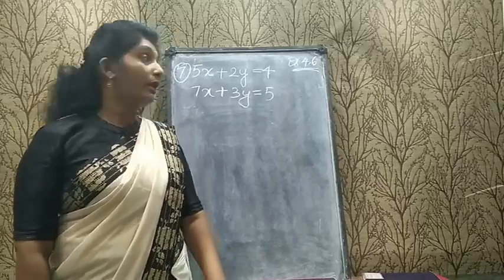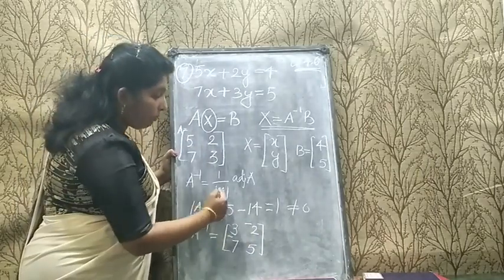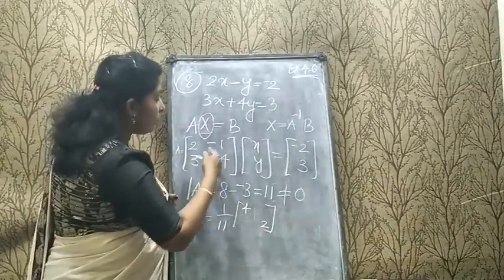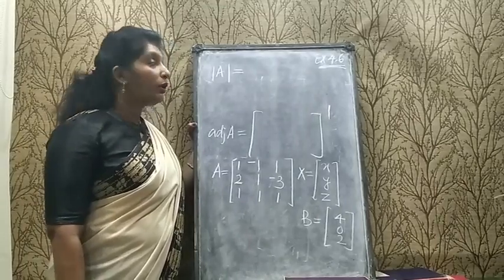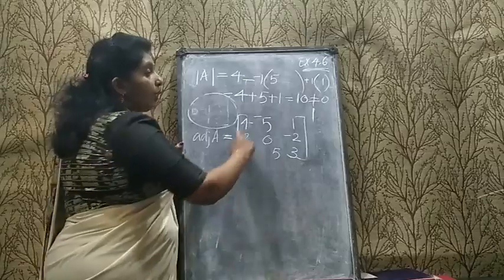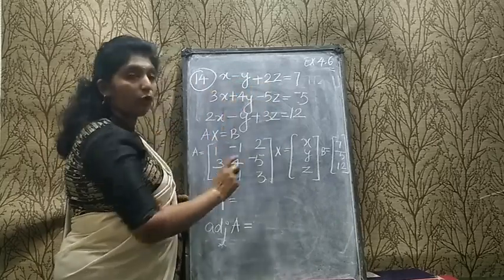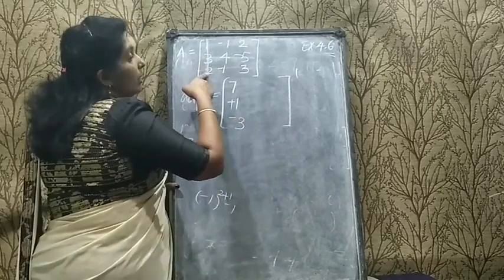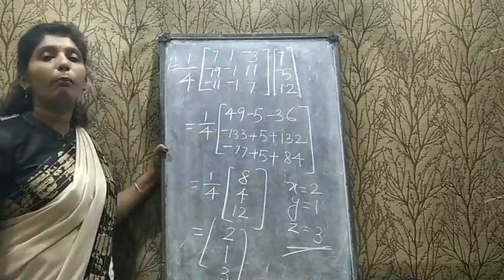EX 4.6 CLASS XII DETERMINANTS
Q7,Q8,Q12,Q14